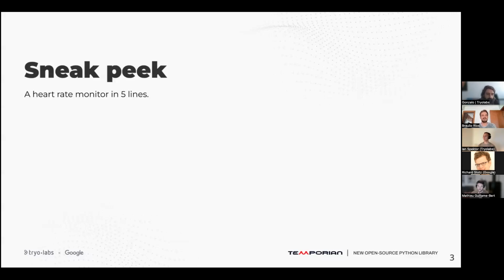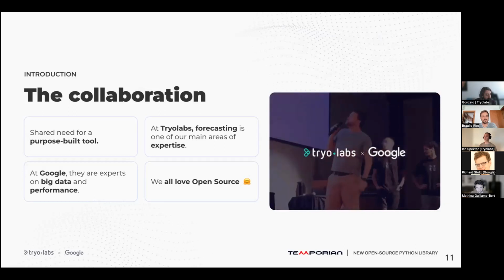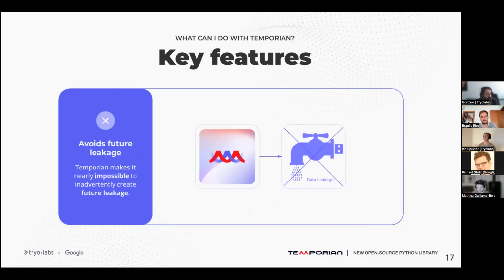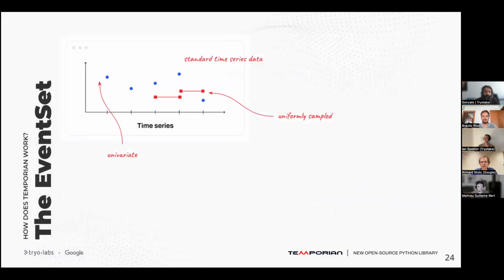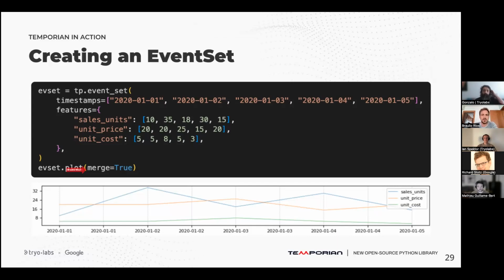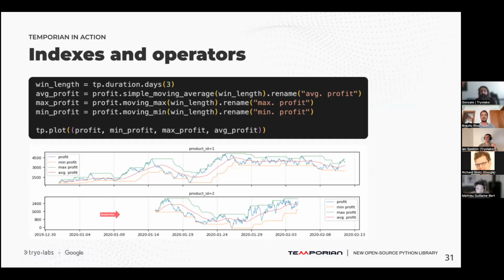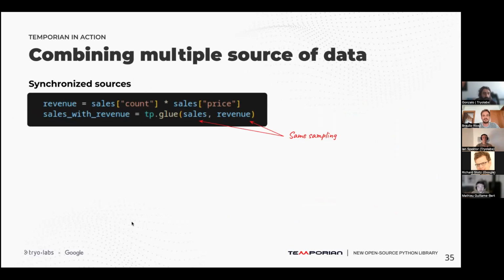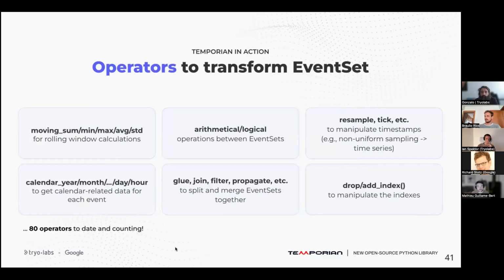Introducing Temporian | Webinar